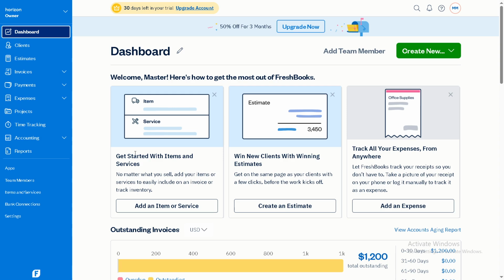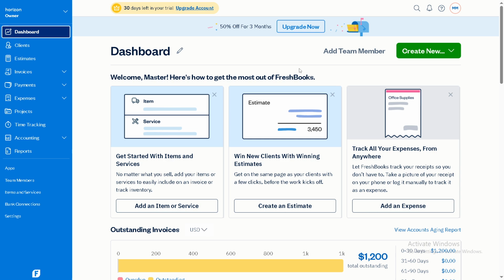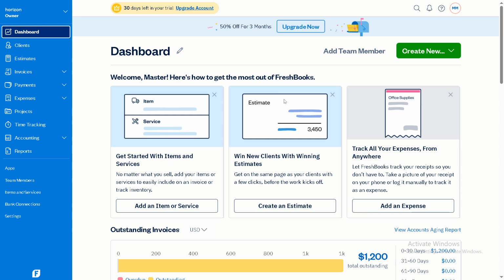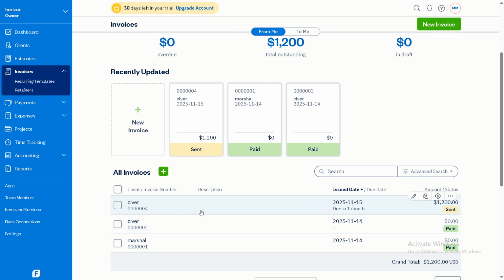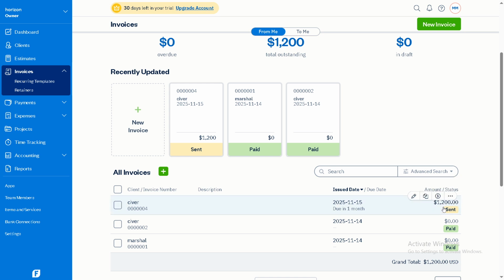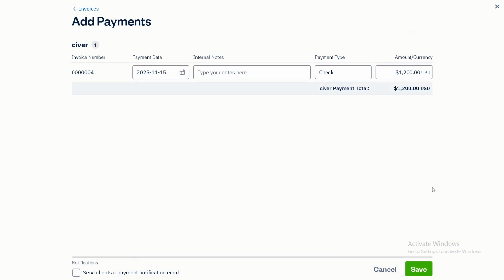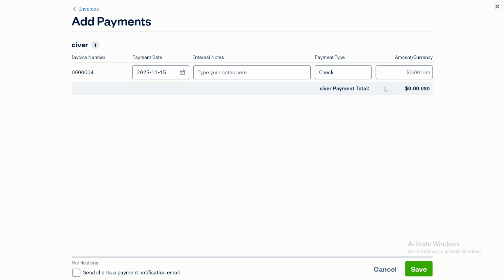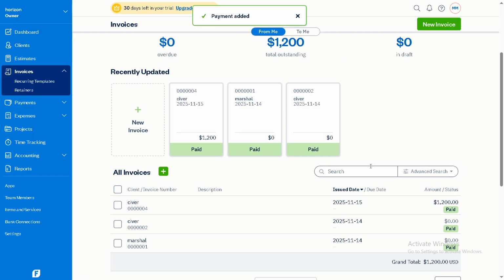How to Make a Payment on Freshbooks (Step By Step) (2026 Guide)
How to Make a Payment on Freshbooks (Step By Step) (2025 Guide)